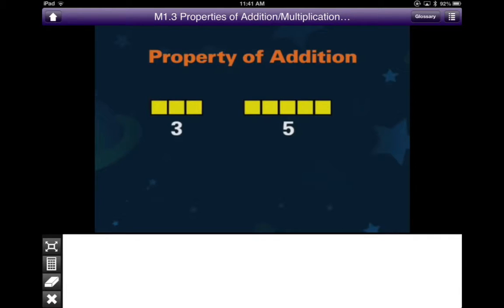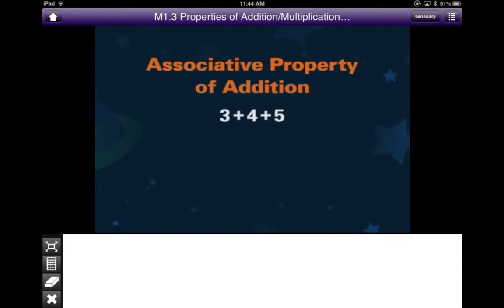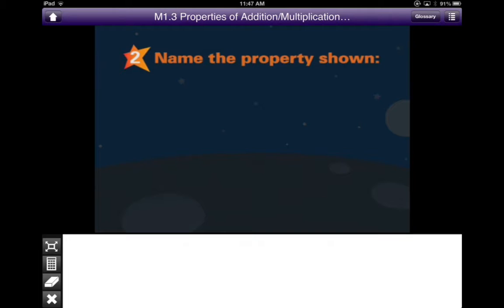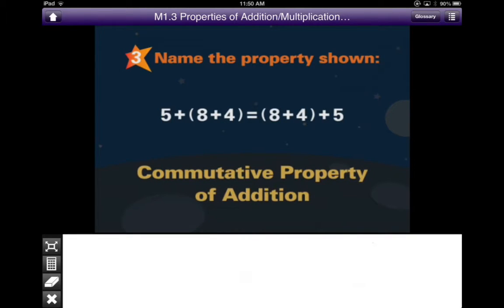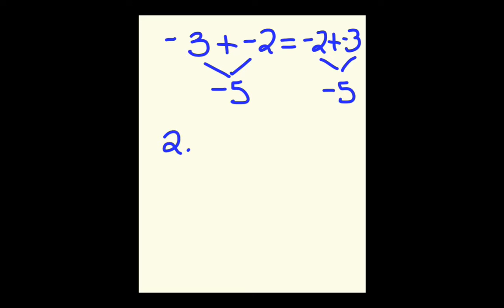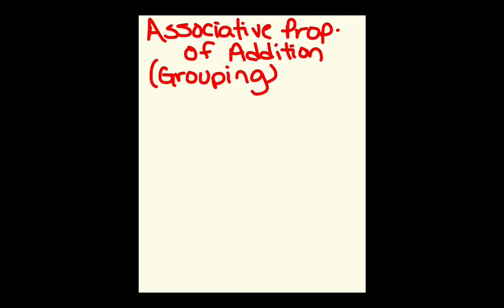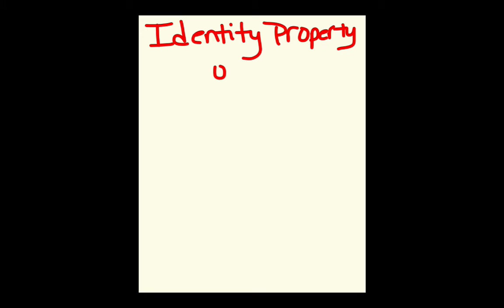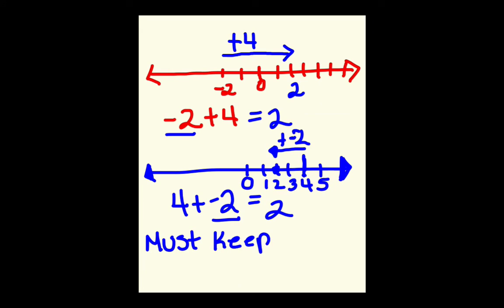Properties of Addition